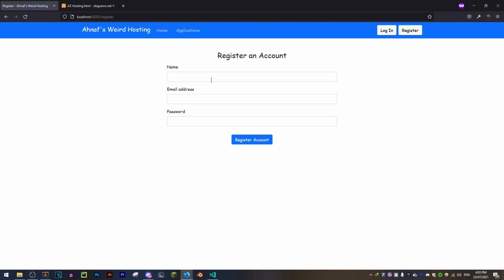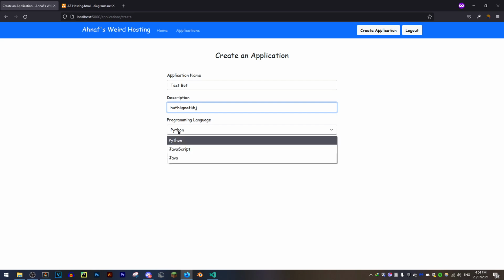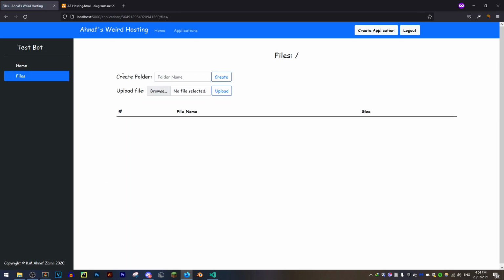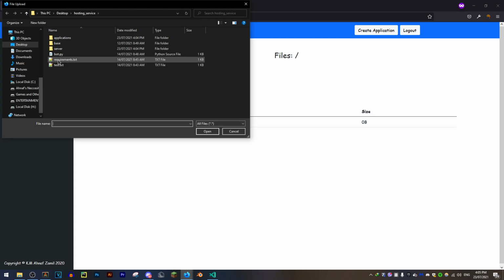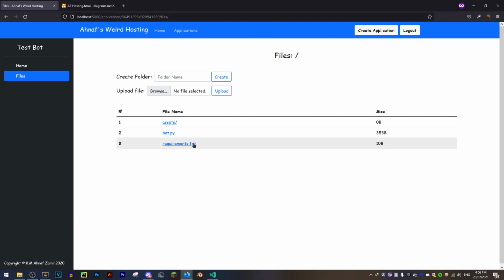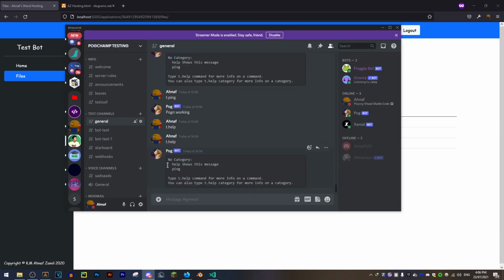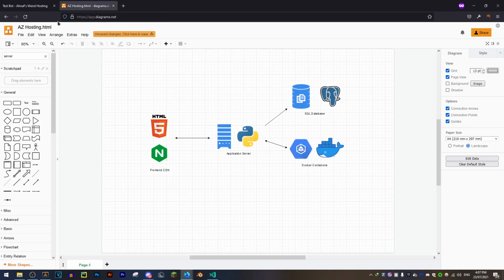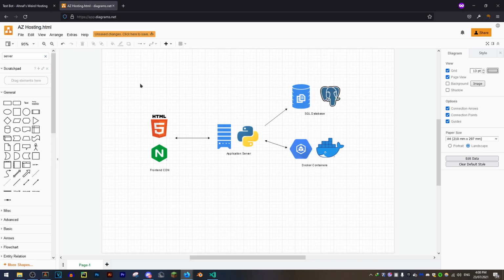My weird hosting service, using Python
I was feeling bored, so I decided to create my own bot hosting service using Python and Flask. I made it in 3 days, so it doesn't have any cool features. But I was able to learn how hosting services are made and how they work (mostly).

I hope you enjoy this video, I am open to feedback.

Anyways, have a good day ^-^